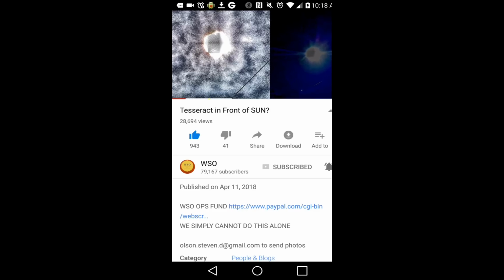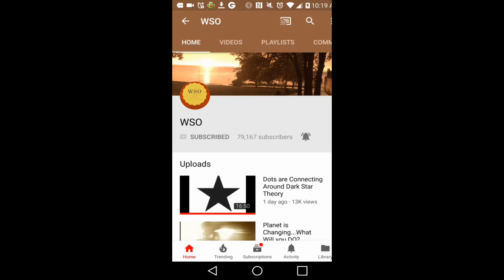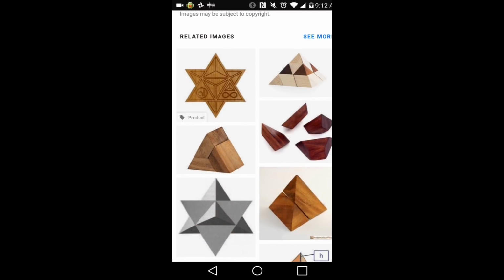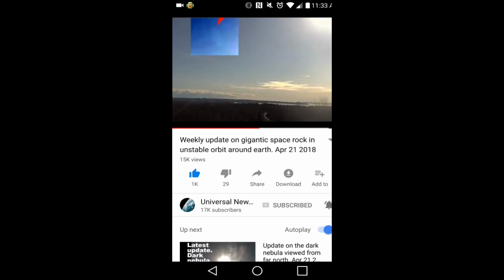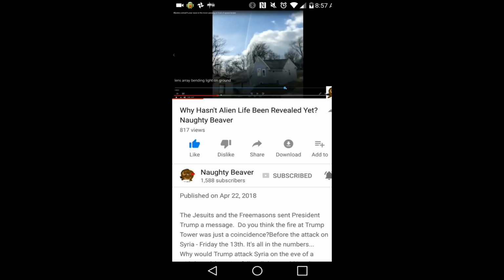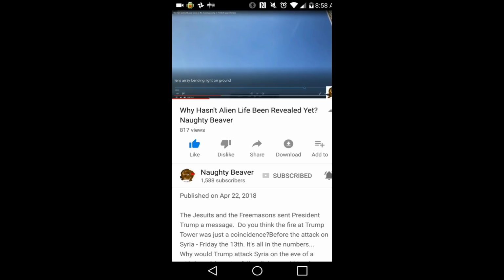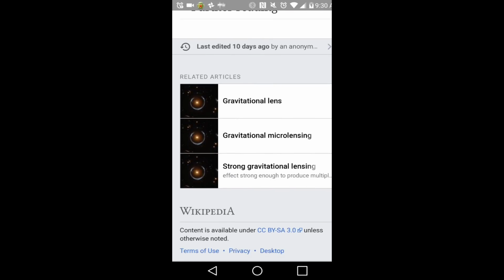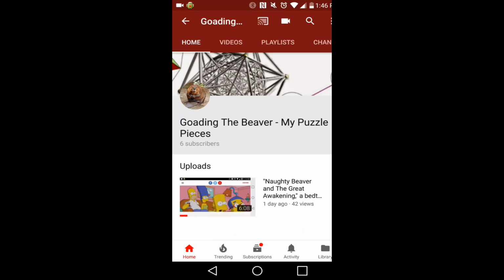Down the Rabbit Hole - Crop circles, tetrahedrons and the Naughty Beaver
Take a trip down the rabbit hole with Naughty Beaver, Steve Olson of the WSO, TheCrow777, Jeff P, Universal News Media, and myself. I encourage everyone to visit these channels and watch the mentioned videos and others, if you are seeking the truth. My role here is to put together the pieces, as I see them. Question everything, and do your own research. Enjoy!